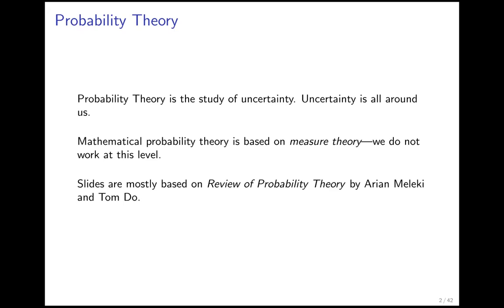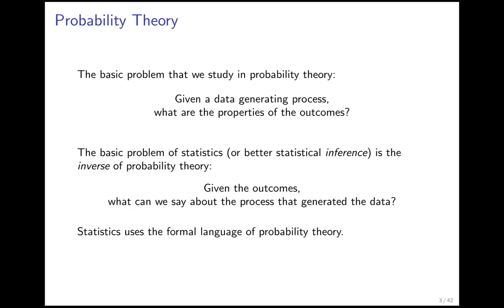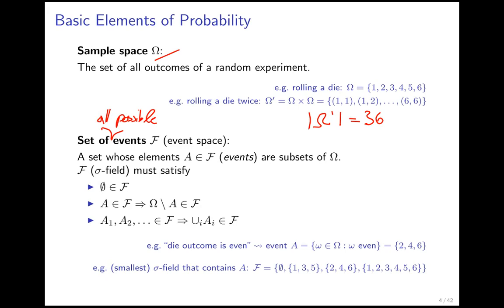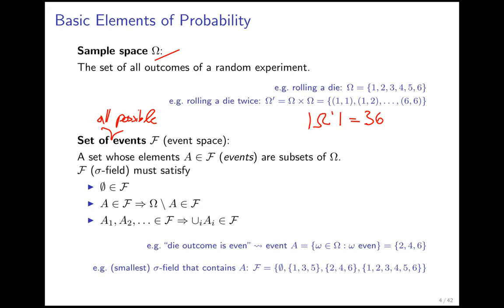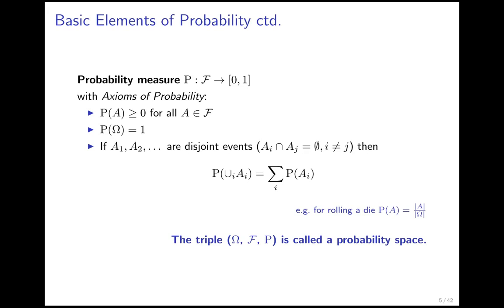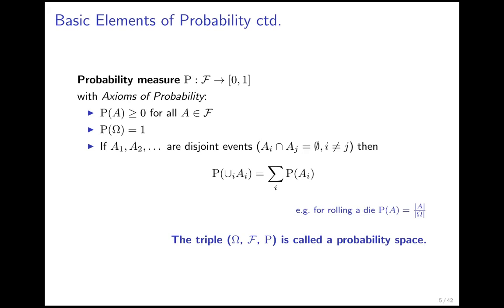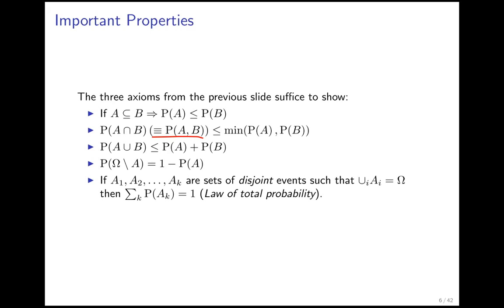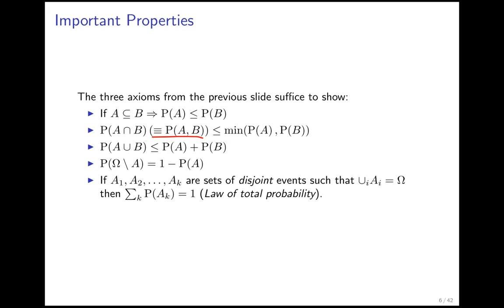01 Probability Theory, pt 1/7 Elements of Probability